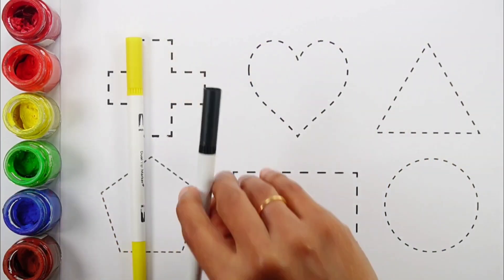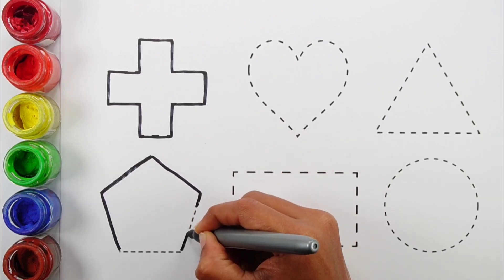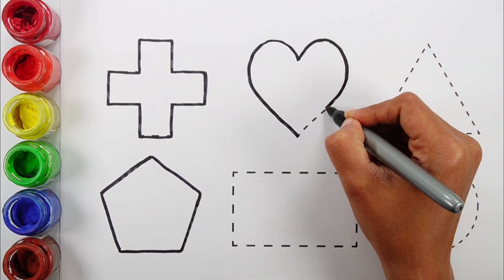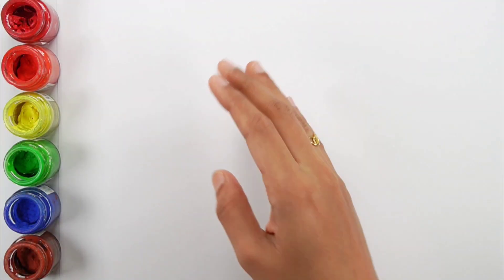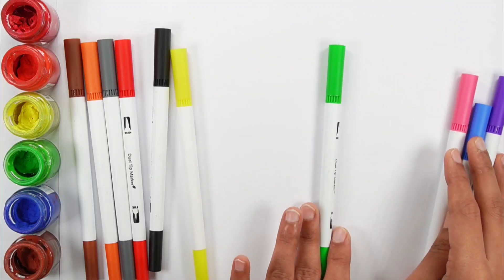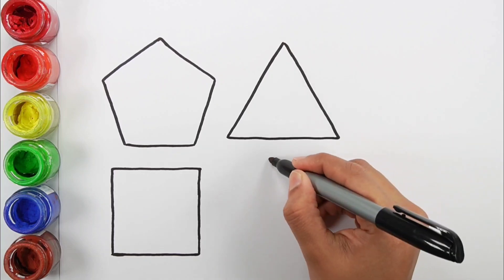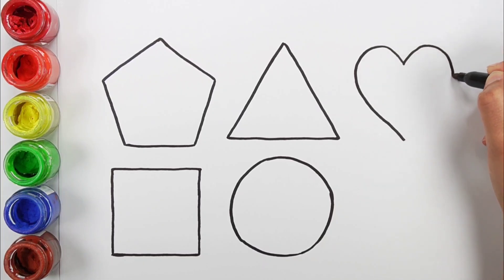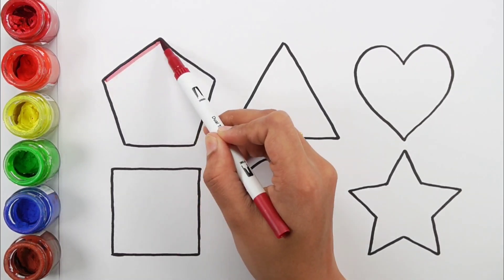Learn Shapes, colors for kids | Shapes drawing, Colours song, Preschool Learning videos for Toddlers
red
orange
yellow
green
blue
purple
pink

decagon
nonagon
semicircle
arrow
Triangle
circle
heart
star
Pentagon
square
shapes
rhombus
parallelogram
trapezoid
heptagon
octagon

learn numbers
learn colors